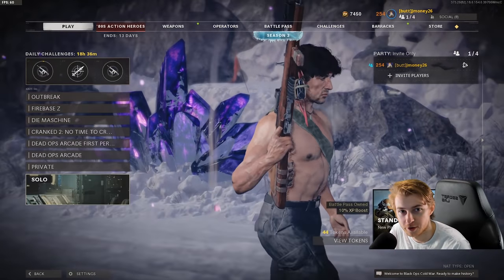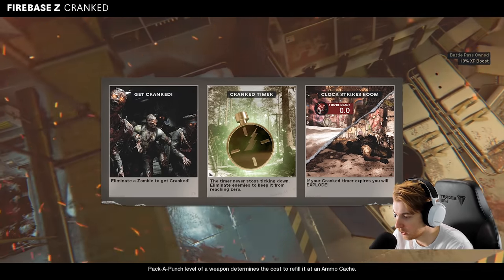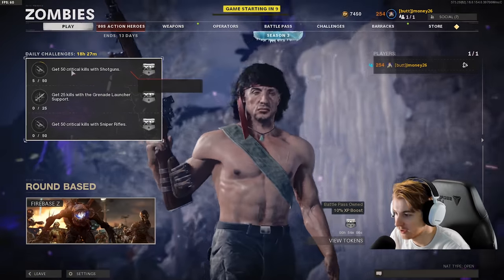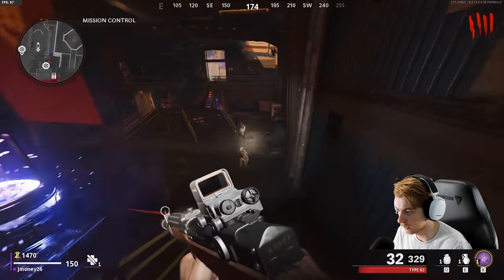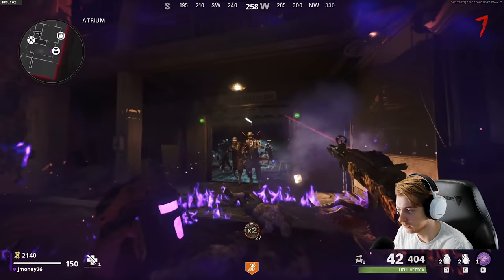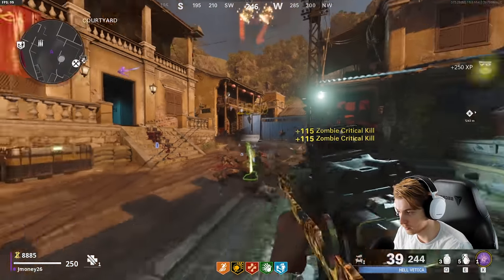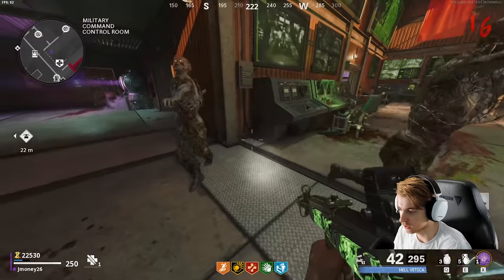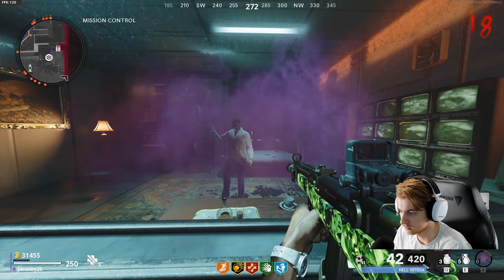Getting REVENGE on Dr Peck (Road to Dark Aether type 63 Ep.21)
Dr.Peck has been unchecked for too long its about time he gets what's coming to him...